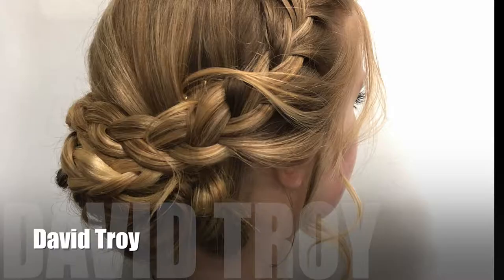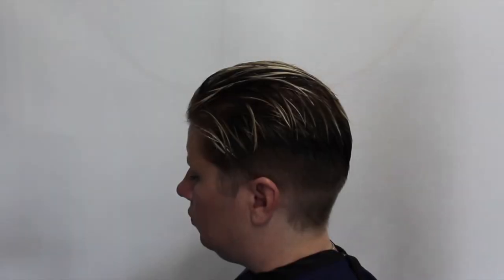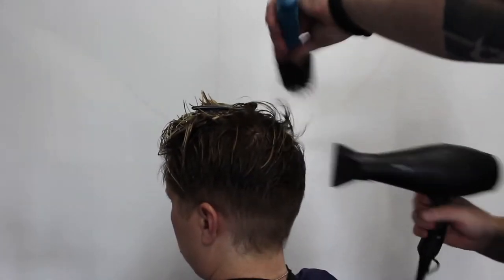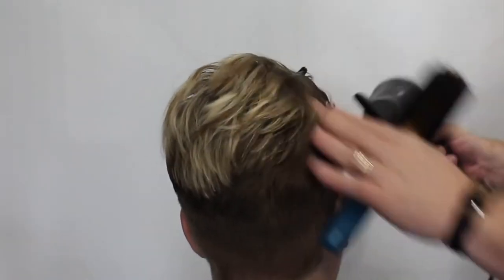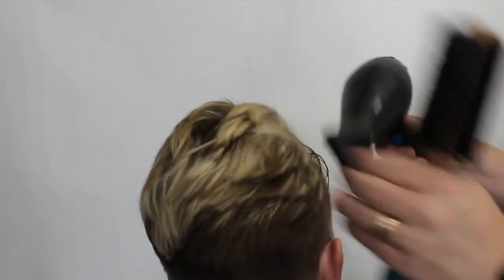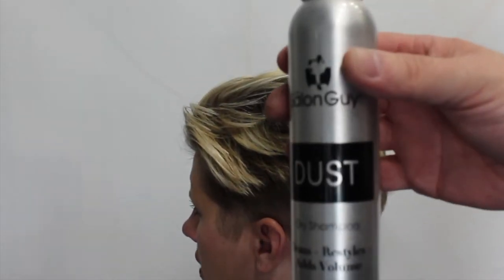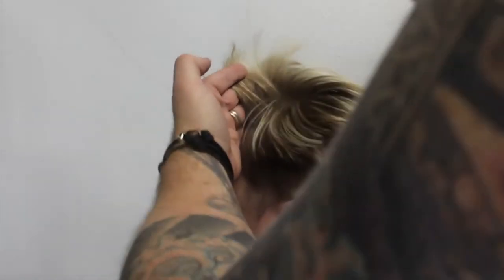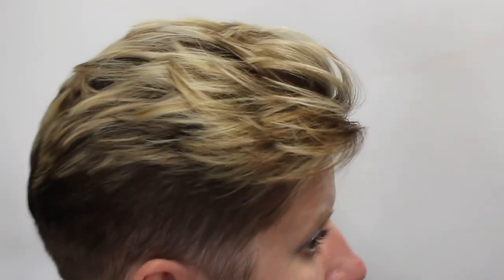How to use dry hair spray, The salon Guys Dust